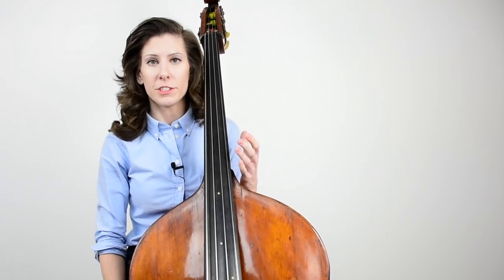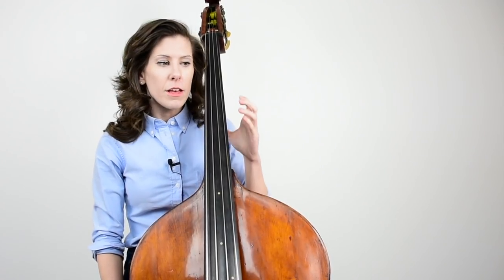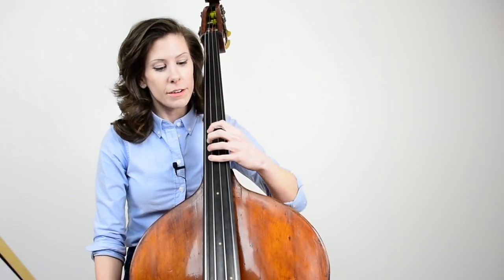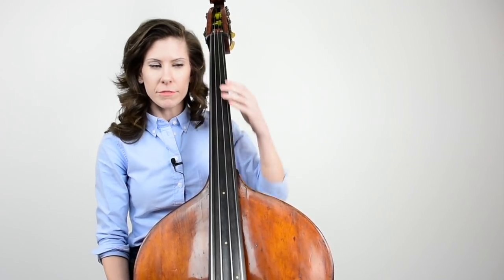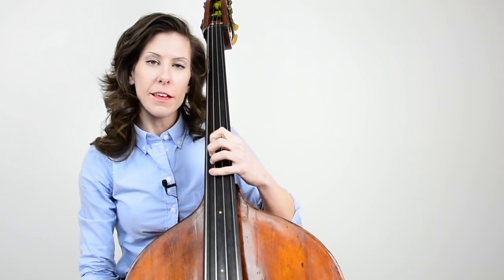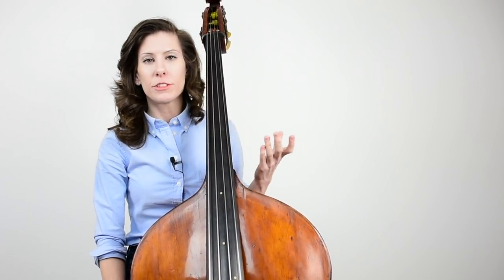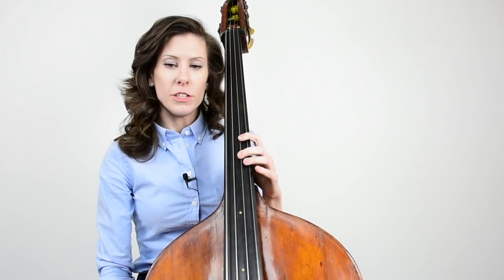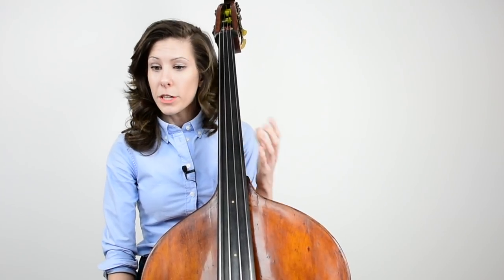Finger Spacing Differences Between Positions (double bass lesson)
►This lesson is a preview from Lauren's online, 65 lesson course

LESSON NOTES:
In this lesson, Lauren Pierce shows us how to adapt your finger spacing as you shift between positions on the double bass. She also teaches a great exercise to help you solidify the technique. If you want to play for longer periods in comfort and with great intonation then this lesson is one for you!